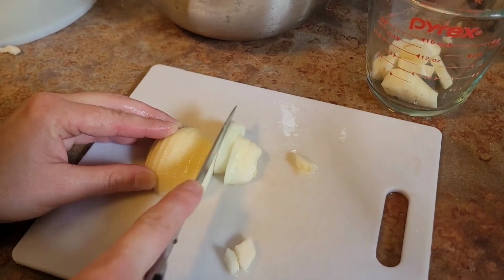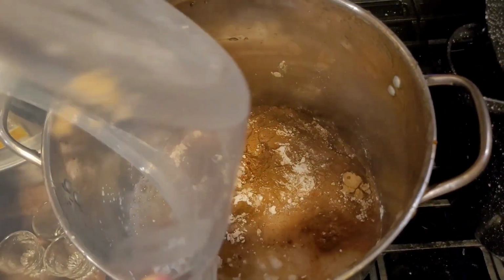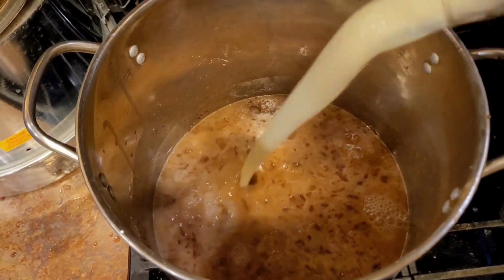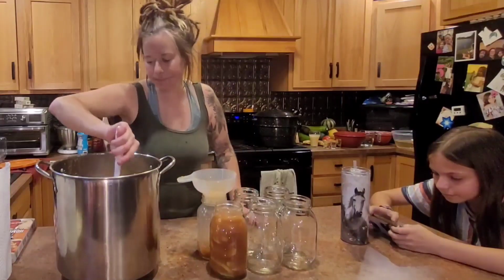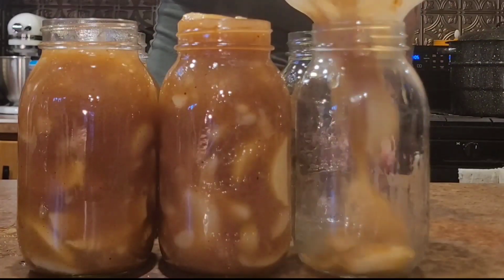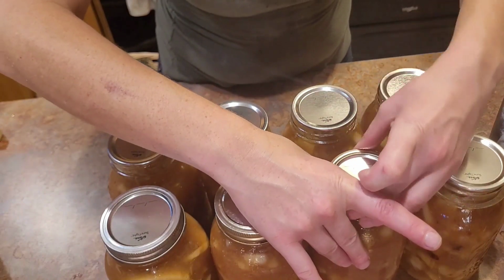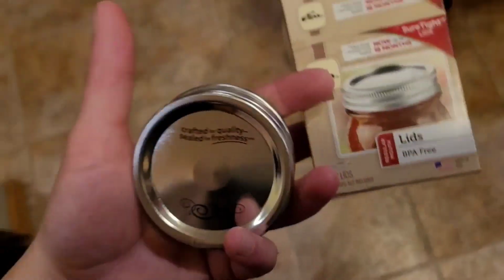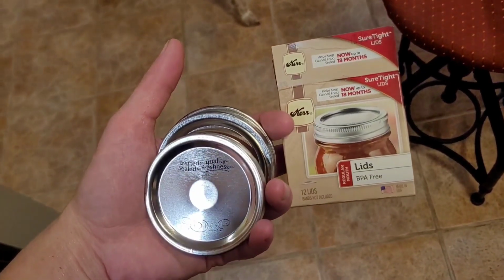Pear Pie Filling | Water Bath Canning Recipe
loPear Pie Filling
(Yields 6 Quarts)

12C Peeled, cored, sliced pears, *Treated
2 3/4C Granulated Sugar
3/4C Clear Gel
2t Ground Cinnamon
1/2t Ground Nutmeg
1/4t Ground Ginger
1/2t Ground cloves
1/2t Cardamom
1 1/4C Cold Water
2 1/2C Unsweetened Apple Juice
1/2C Lemon Juice, Bottled

In a large stock pot combine clear gel, sugar, spices, water and apple juice and bring to a boil, when mixture thickens add lemon juice and mix well. Add pears and remove from heat.

Ladle hot pie filling into jars leaving a generous 1" head space.
De-bubble, wipe rims with a clean cloth or paper towel soaked in white vinegar. Center lids, tighten bands to finger tip tight.

Place in hot water bath canner, bring to a full rolling boil and process for 25 minutes. Turn off heat and let canner rest for 15 minutes before removing the jars.

Adjust for altitude as follows
1 -1,000 ft. 25minutes (pint or quart)
1,001 - 3,000     +5 minutes
3,001 - 6,000     +10 minutes
above 6,000 ft. +15 minutes

*To treat fruit to prevent Browing I like to use about 1C lemon juice to 4C water, soak fruit in mixture until ready to prepare.